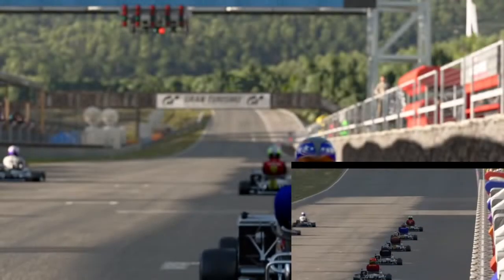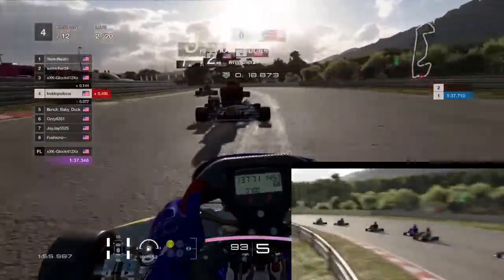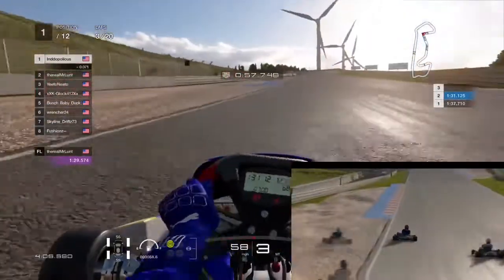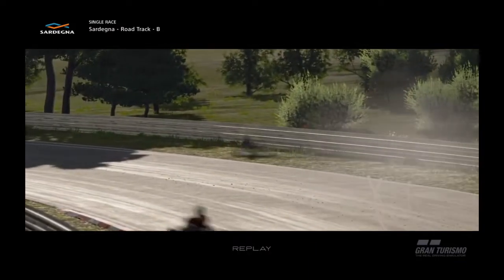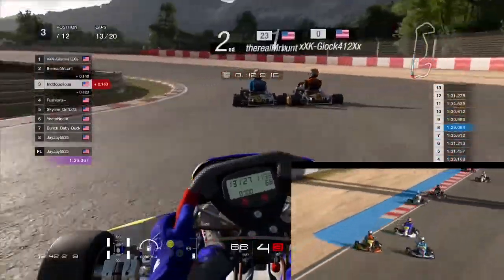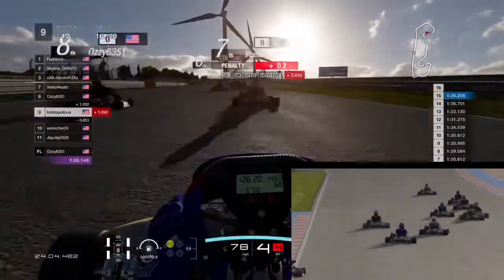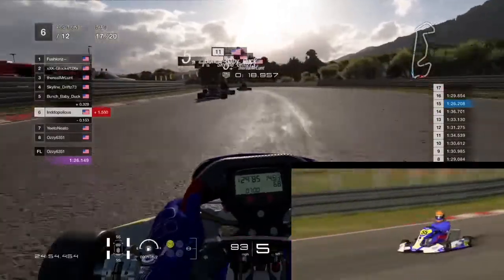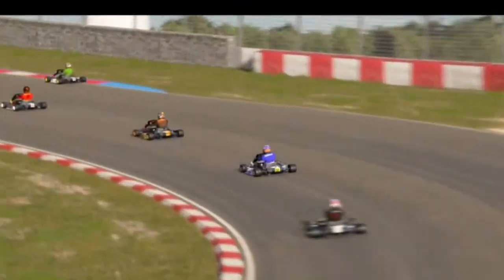First Official ESports Race? KZ1 Gearup F-Series Virtual Race Round 4 at Sardenga Gran Turismo Sport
This is footage from the Gearup F-Series virtual race on Gran Turismo Sport from the KZ1 class in a number 55 Praga Kart.

Car: 125cc Racing Kart
DR/SR : A 37700  A/99
Wheel: Logitech G29